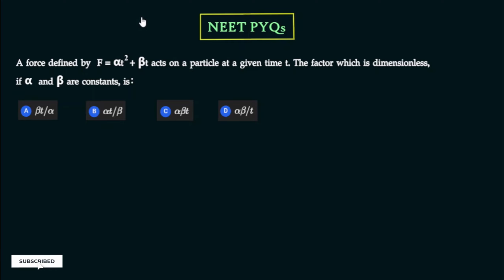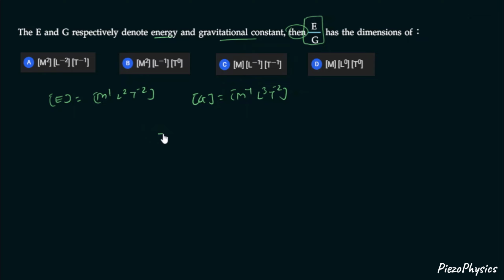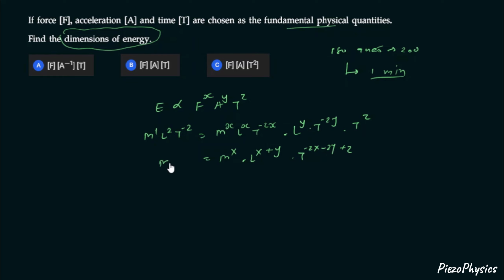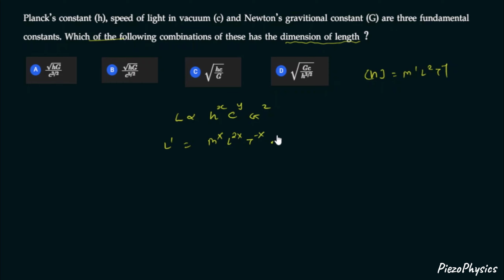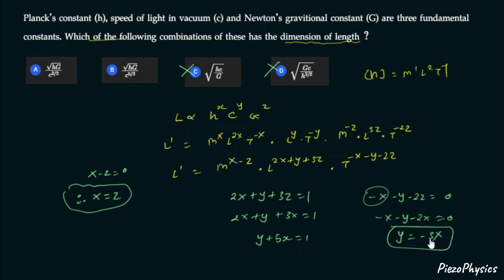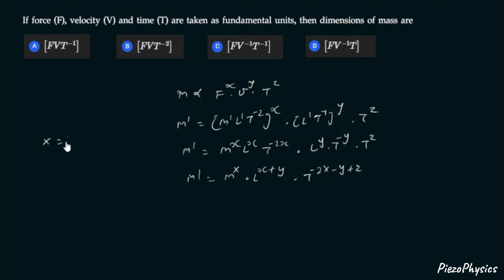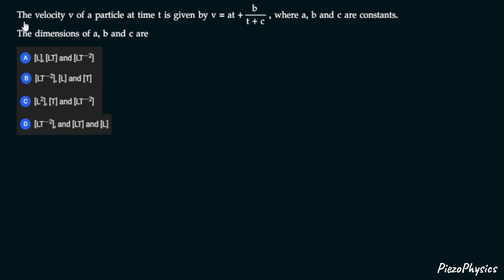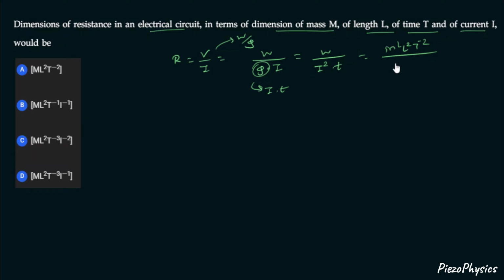NEET PYQs | Dimensional Analysis | JEE-NEET Physics